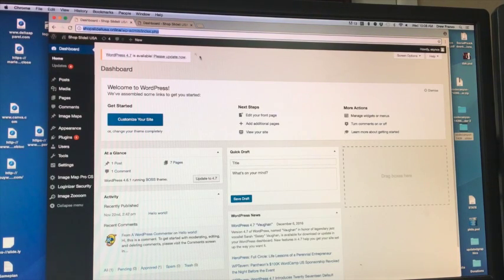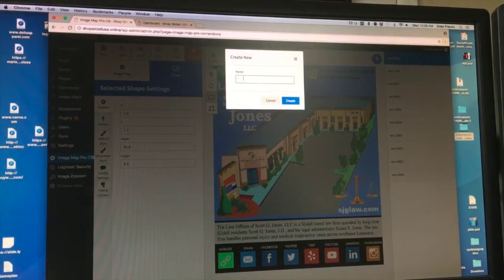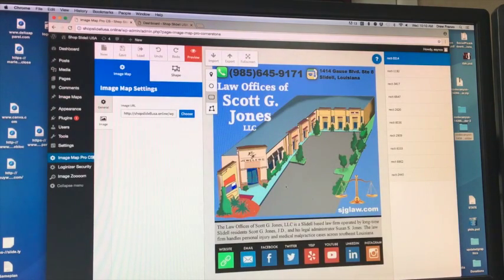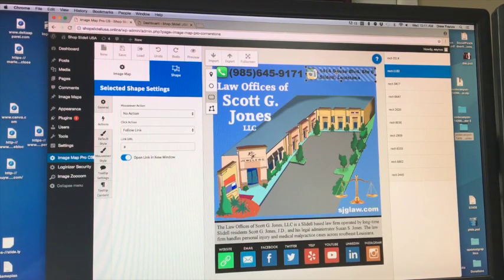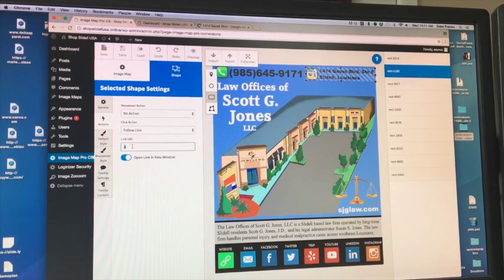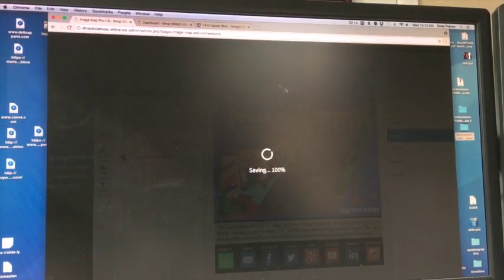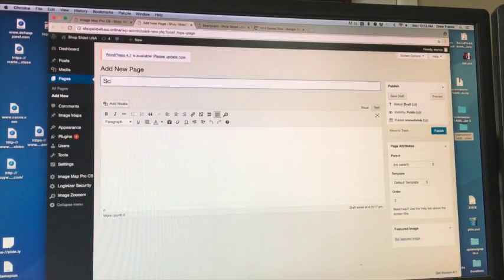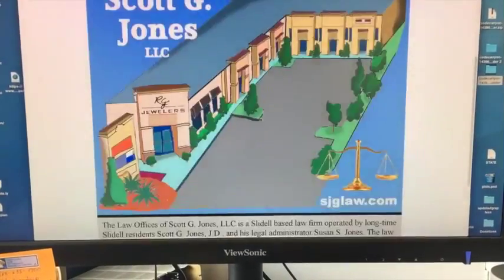Image Maps How To